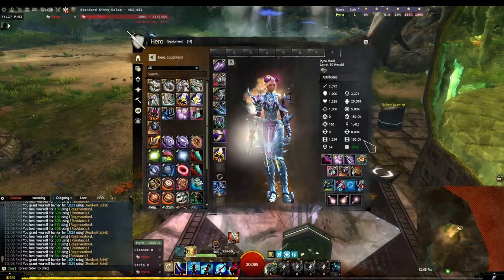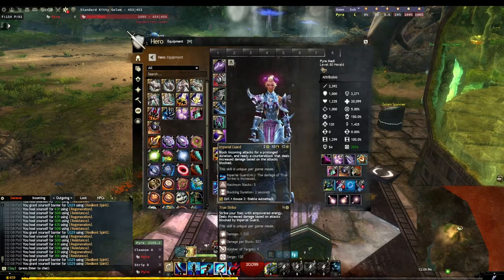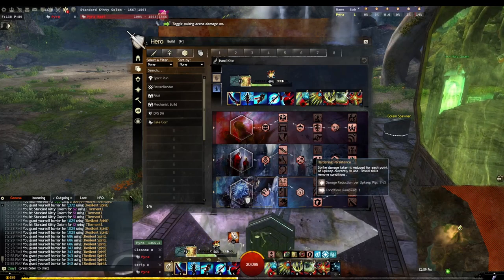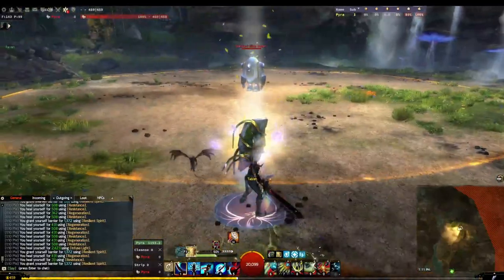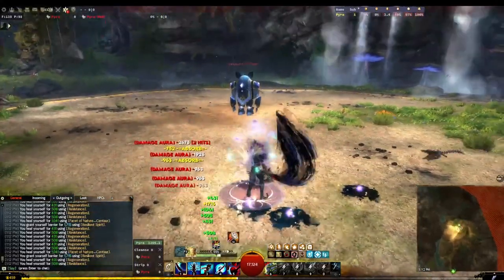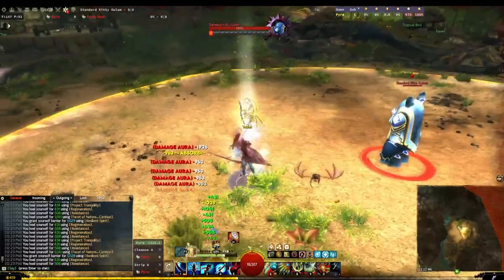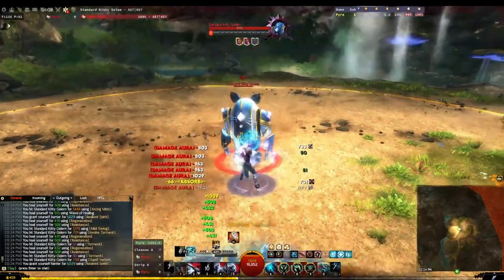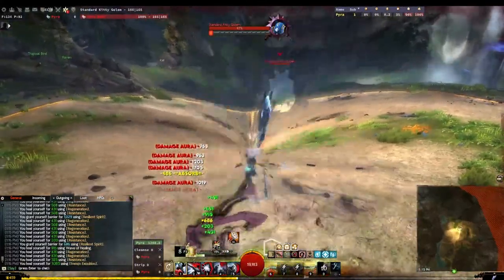Herald Hand Kite Build Guide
Gear, build, and rotation overview for herald hand kite. Example run linked at the end.

UPDATE: Swap one of your weapons for X/Shield. Shield 4 now has Aegis which can be shared with allies. If an oil is covering mid and the squad can't get to the ward, you can save 5 of them. If you intend to rely on Shield 4 for yourself, wait till the last moment to cast and dodge immediately after. The dodge will "cover" the Aegis so it doesn't get stripped by any hands. I also updated the food to Oysters with Pesto Sauce. Cheap -10% incoming damage and +70 healing power.